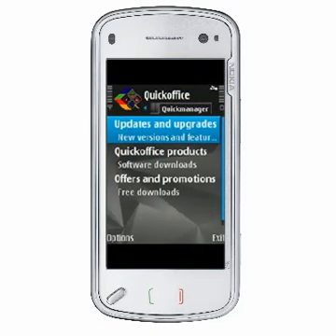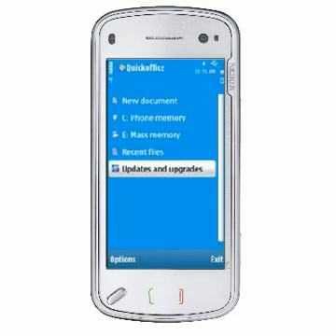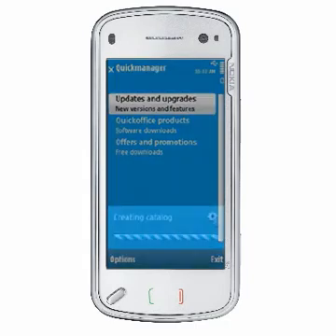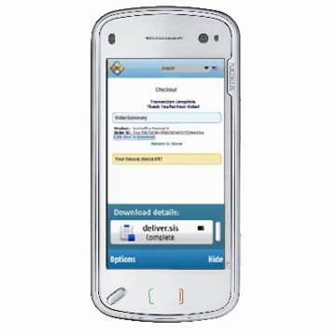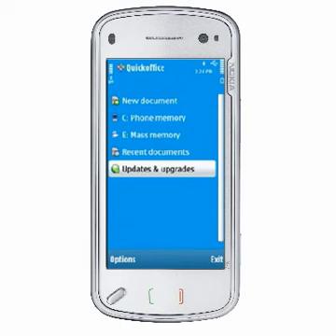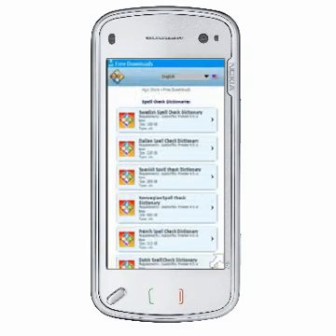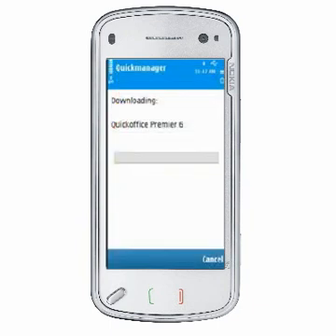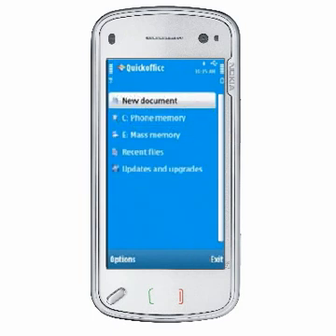Updating Quickoffice S60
How to use the in-application feature to update Quickoffice Premier for Symbian S60 3rd and 5th edition mobile devices.